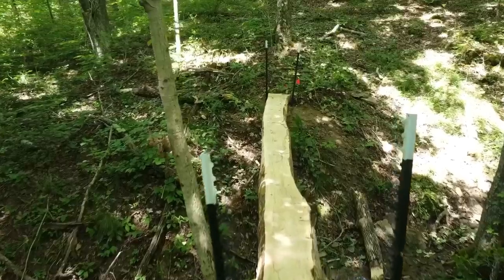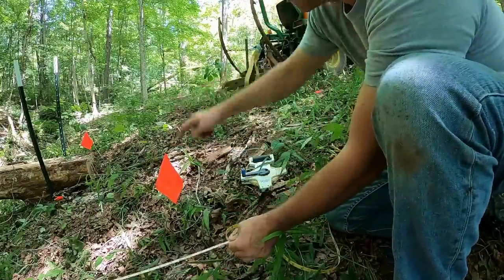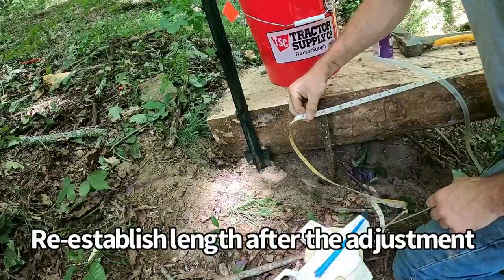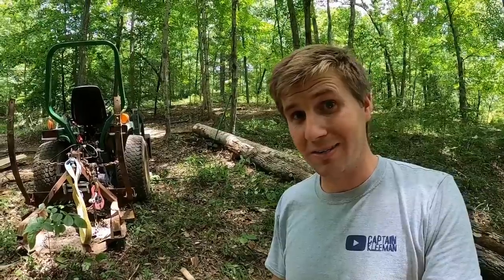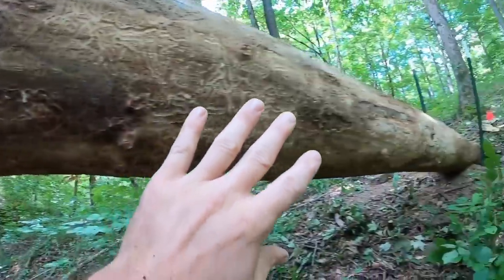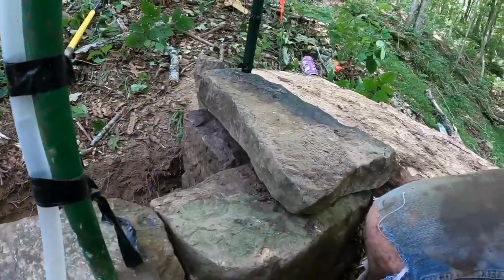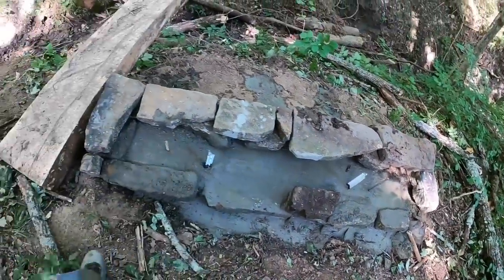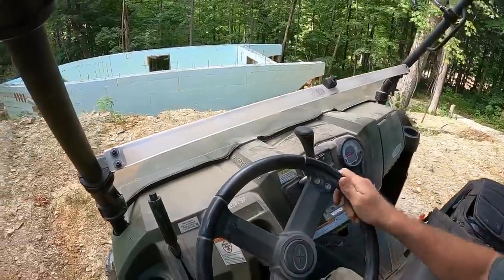Building Creek Rock and Concrete Footers - Timber Bridge in the Woods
Creek Crossing on our new property is making great progress.  Today we use the homemade, DIY water level to layout our some footers for our timber bridge.  In a previous video I used a chainsaw and the homemade log winch to mill and place the first log over the creek crossing.  With the first log across and the footers almost ready to go, we are now ready for more logs to be milled up for timber supports, to finish the bridge out.

BUT, with the delivery of stone backfill, we will be back on the YouTube Yacht project for a while.  Hope you enjoyed the video!

Building Creek Rock and Concrete Footers for Timber Bridge in the Woods